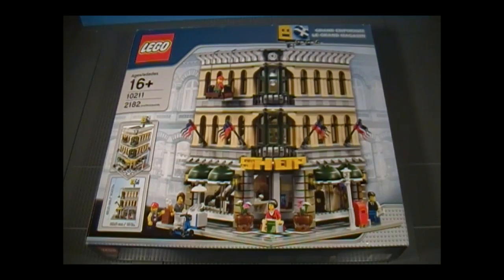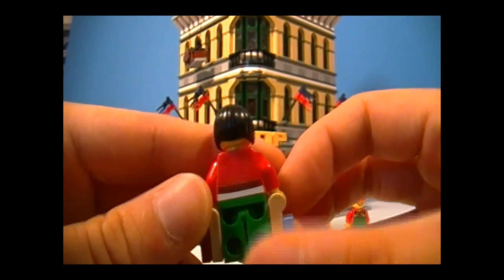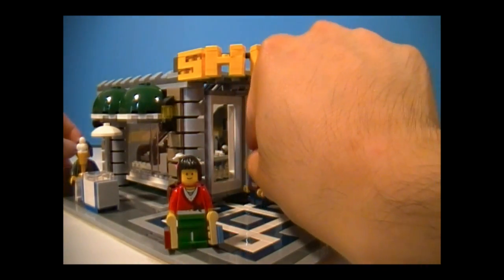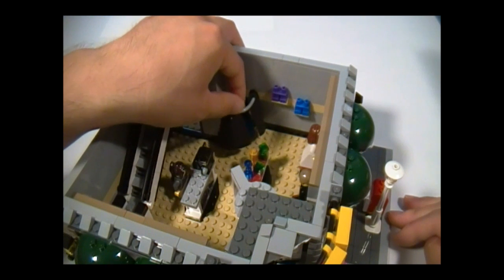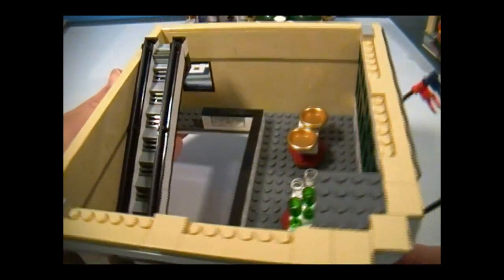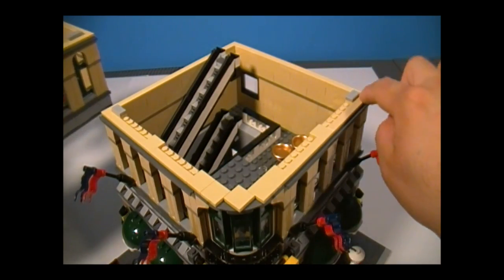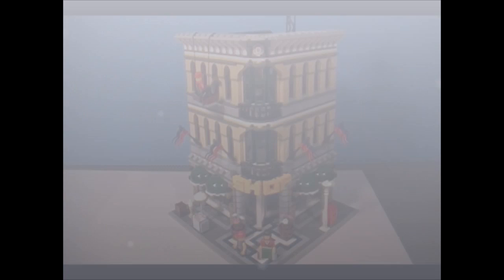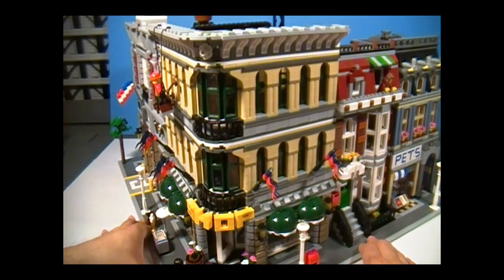Lego 10211 Review Grand Emporium Modular Building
Lego 10211 Grand Emporium review from the Modular Building series.
Reviews Episode 58.
I hope you find this useful and entertaining. To see my reviews of other sets, please visit my web